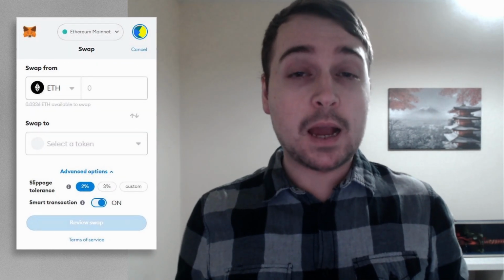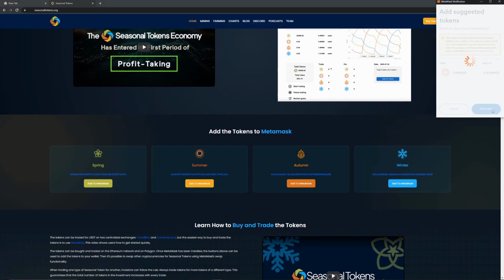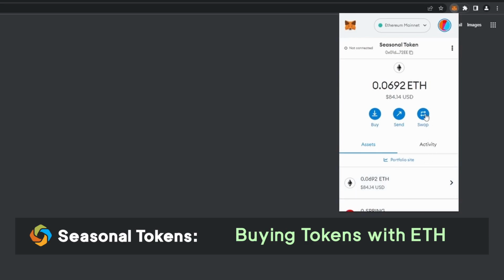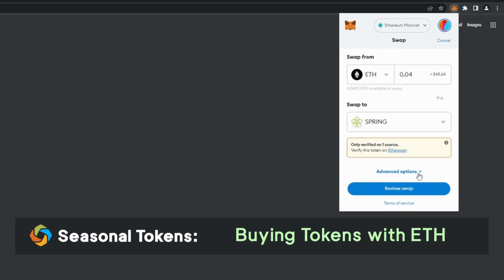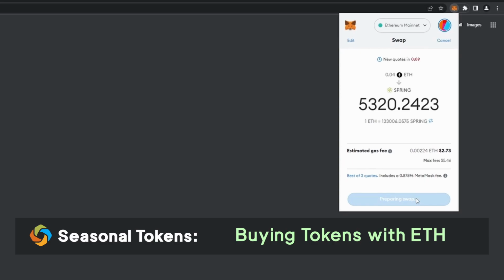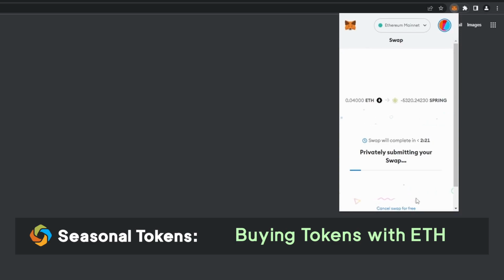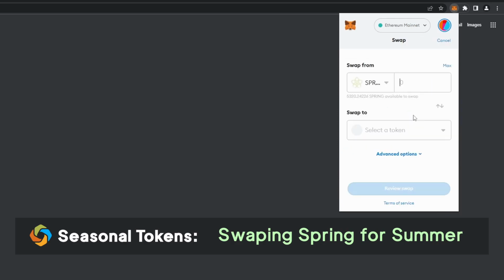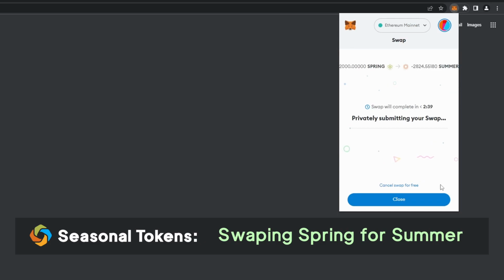Seasonal Tokens - Buy and Trade Tutorial | ERC20 Token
In this tutorial we show you how you can buy and trade Seasonal Tokens using Smart Transactions in Metamask.